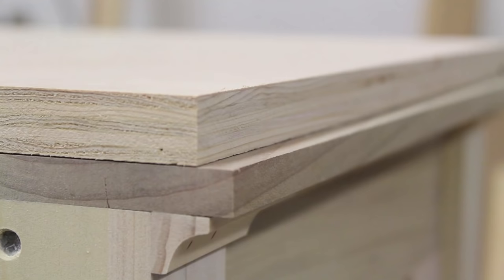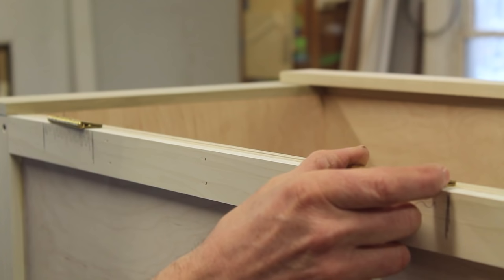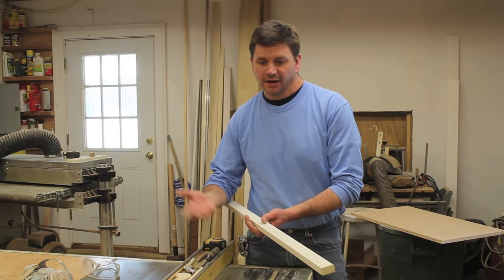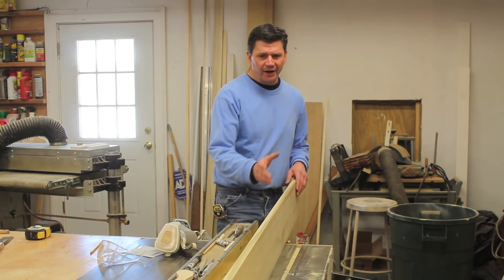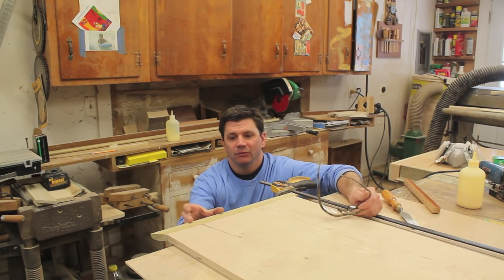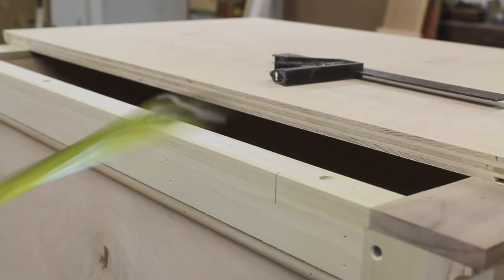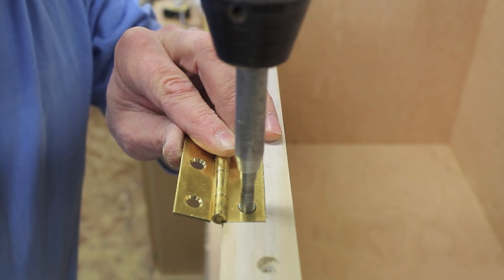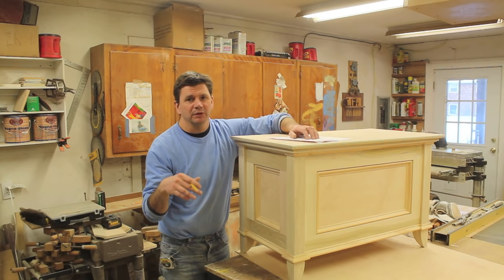Make a Blanket Chest / Toy Chest - Part 2 - Making the Top by Jon Peters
Build a blanket chest part 2 making the top by Jon Peters